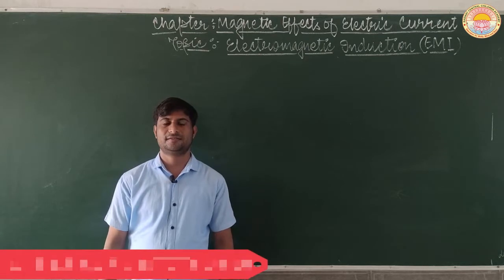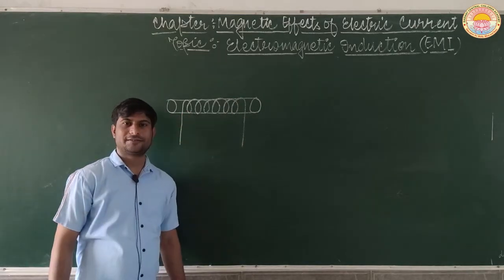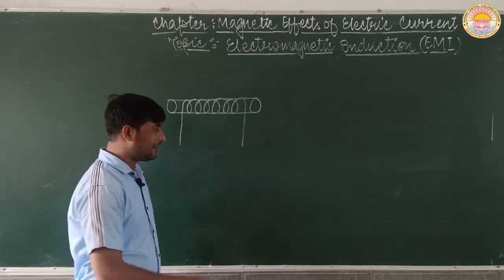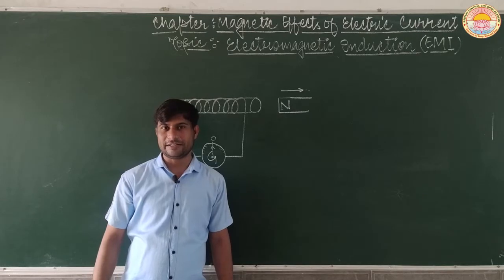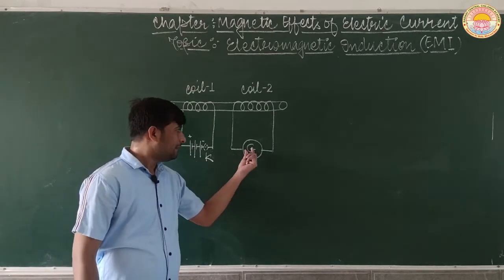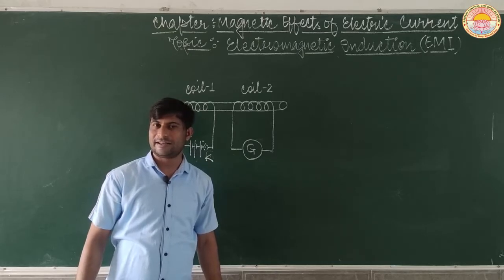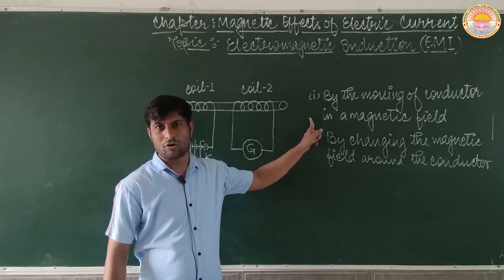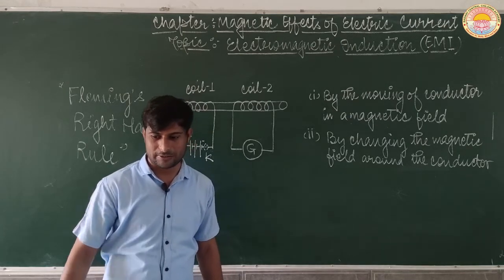Magnetic Effects of Electric Current - lecture 7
Electromagnetic Induction(EMI)